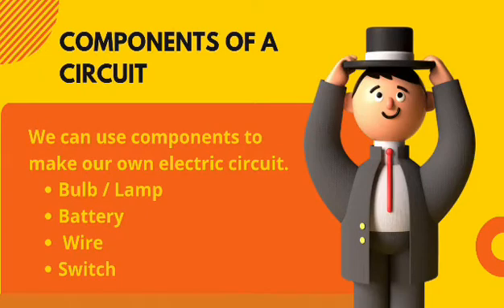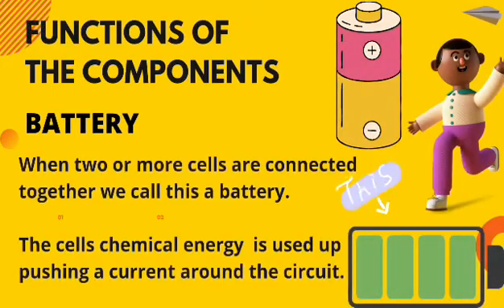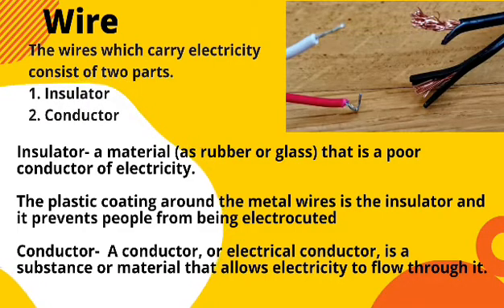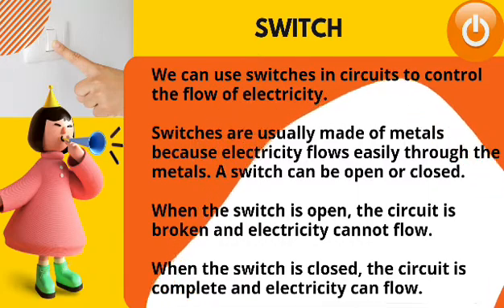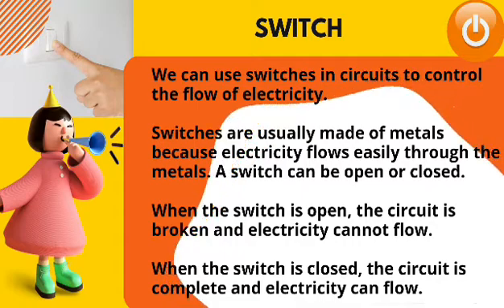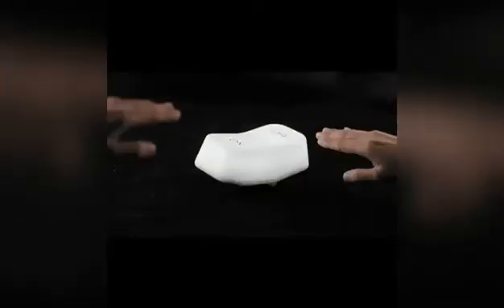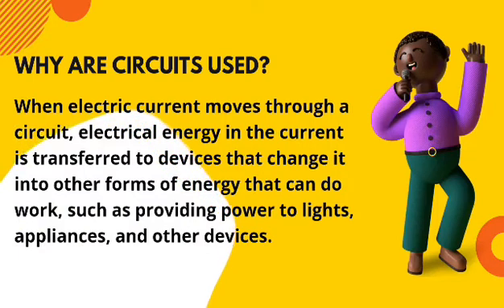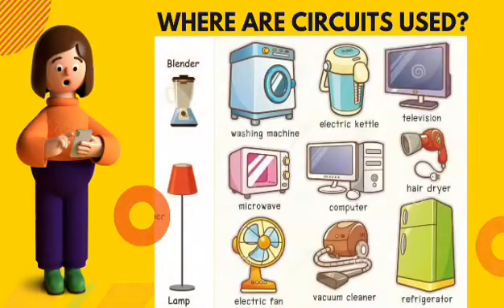How To Make Electric Circuit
A circuit is a complete path around which electricity can flow. It must include a source of electricity, such as a battery. Materials that allow electric current to pass through them easily, called conductors, can be used to link the positive and negative ends of a battery, creating a circuit.

What is a circuit? What components are needed to make a circuit?
All these questions and more are well answered in this video.